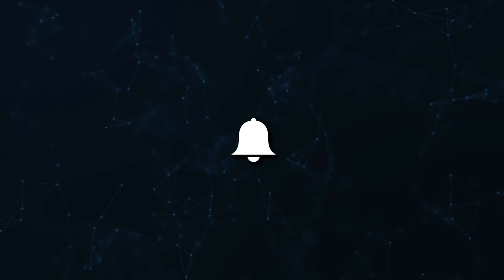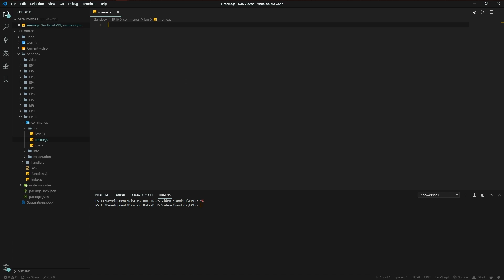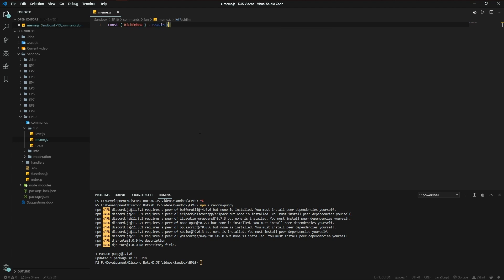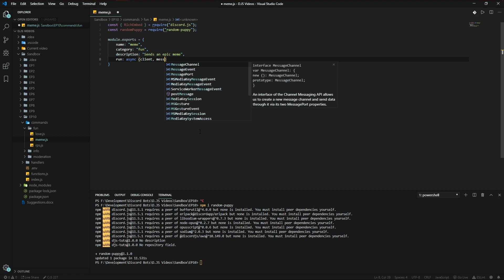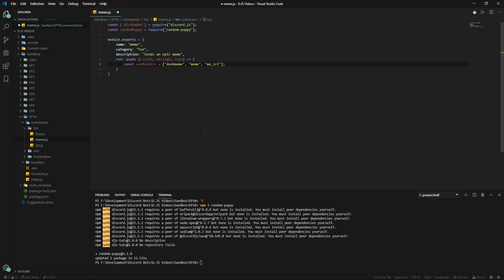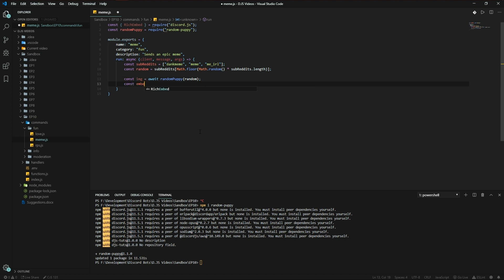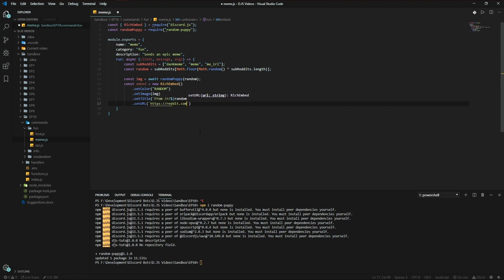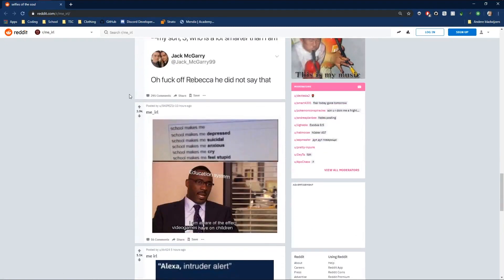Discord.JS Bot Development - Meme Command - Episode 10